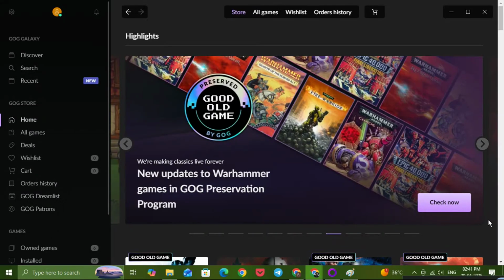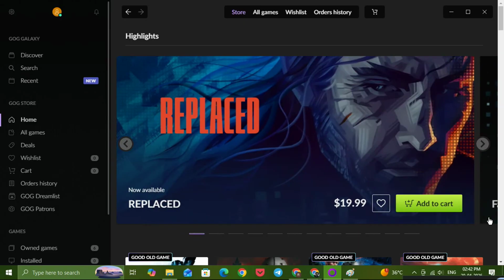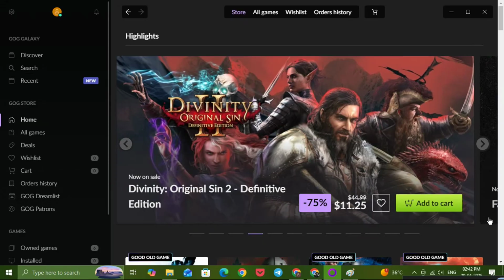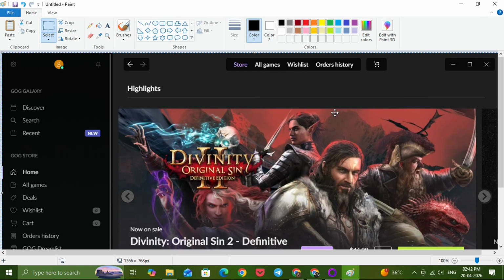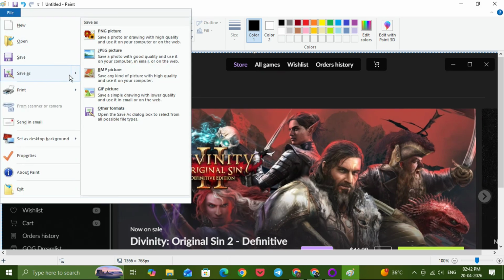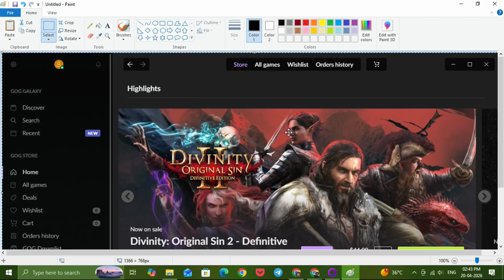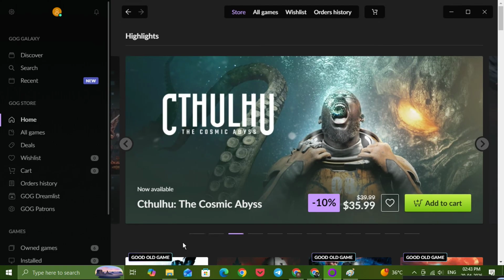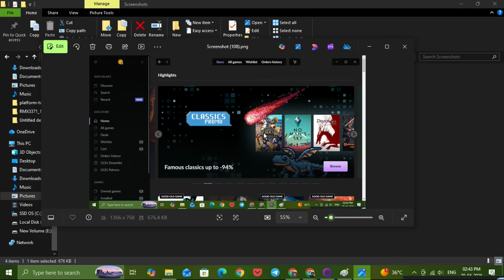How To Screenshot In Gog (Easy Guide)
Learn how to screenshot in GOG on Windows using two easy methods: Print Screen with Paint and the Windows + PrtScn shortcut.
Follow this quick guide to capture, save, and find your screenshots fast.

🕚Timestamps:
0:00 Intro
0:15 Manual Screenshot With PrtScn
0:46 Open Paint And Paste The Screenshot
1:12 Save Your Image
1:30 Use Windows + PrtScn
1:56 Find Saved Screenshots In Pictures\Screenshots
2:18 Recap And Outro

✍️What You'll Learn In This Video:
• How To Take A Screenshot In GOG With PrtScn
• How To Paste A Screenshot Into Paint
• How To Save A Screenshot Manually On Windows
• How To Use Windows Plus PrtScn For Quick Captures
• How To Find Screenshots In The Pictures Folder
• How To Save And Organize Game Screenshots

💡Pro Tips:
• Use Paint if you want to crop or annotate before saving.
• Use Windows + PrtScn for the fastest full-screen screenshot.
• Check your Pictures\Screenshots folder if you cannot find the image.
• Rename screenshots right away so they are easy to locate later.